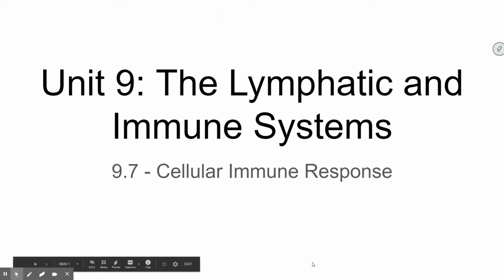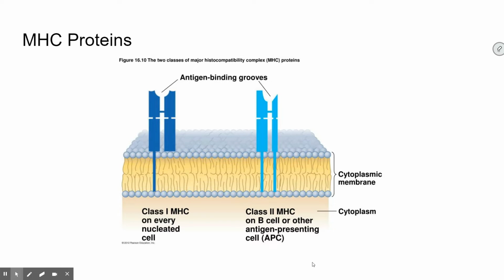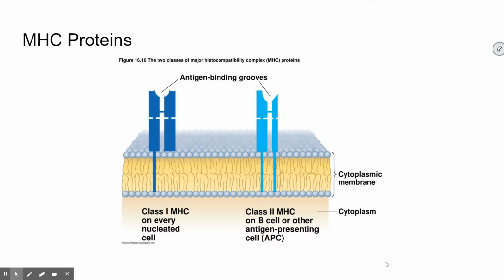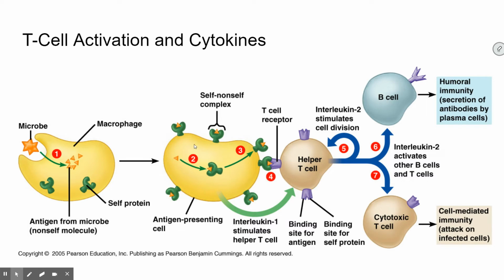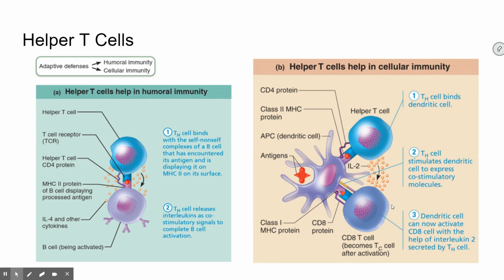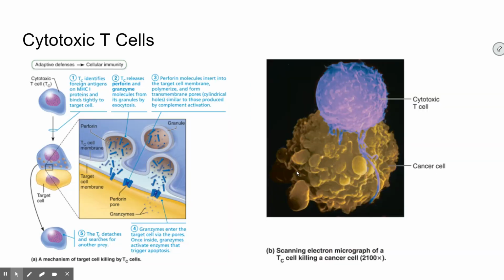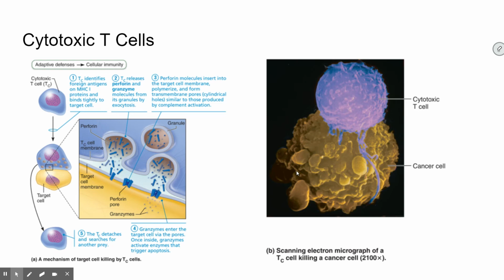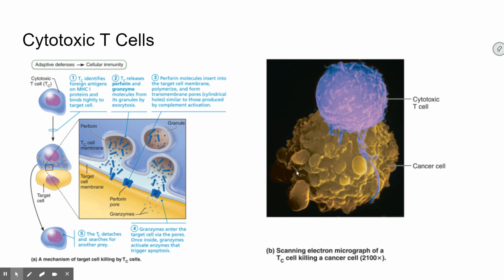A&P Unit 9 - 9.7 - Cellular Immune Response